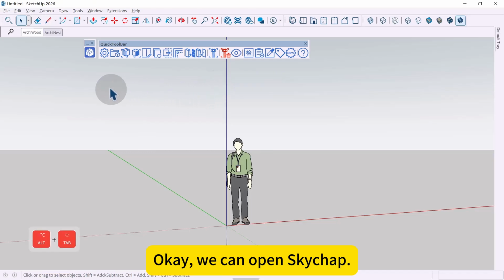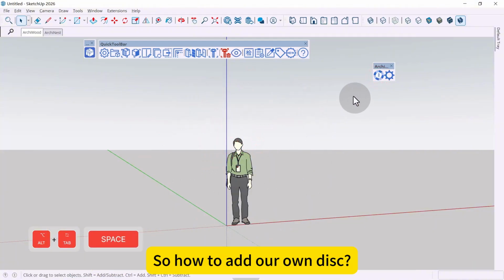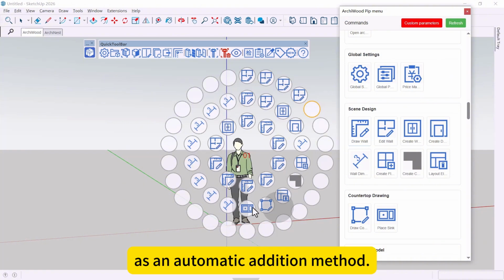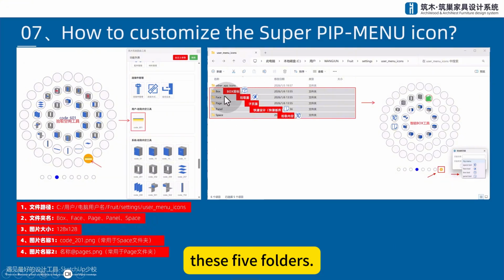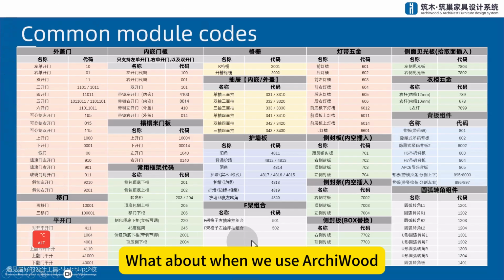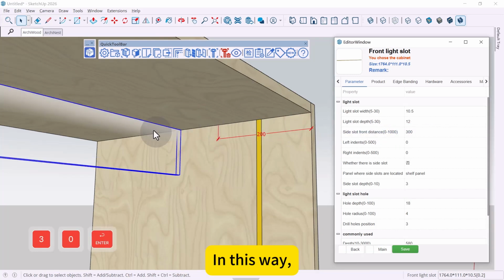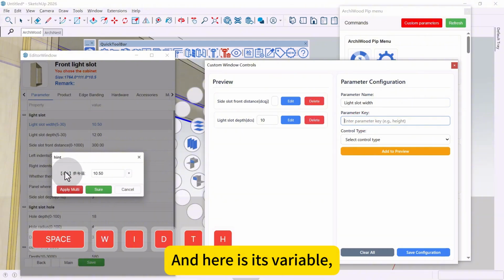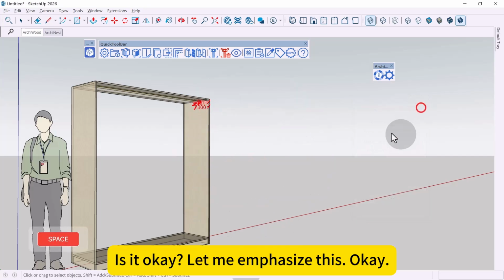Super PIP MENU